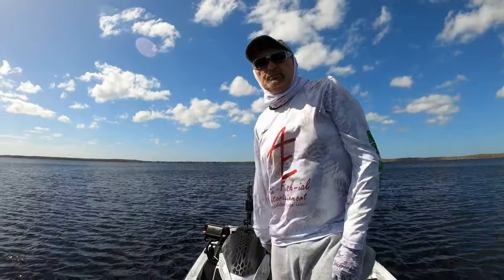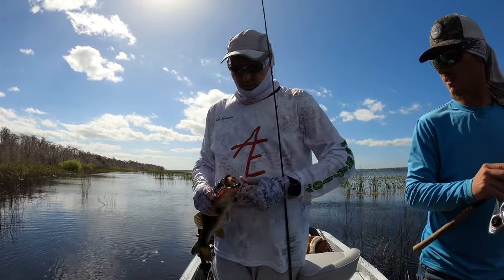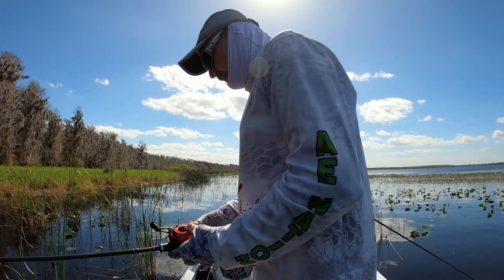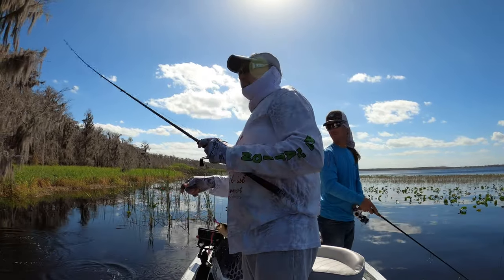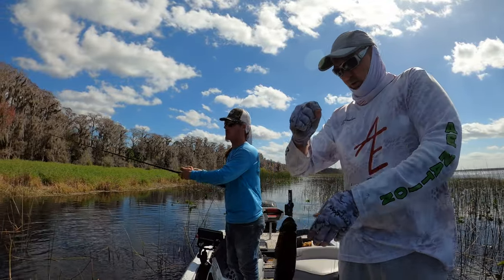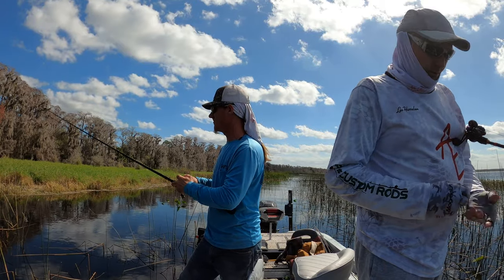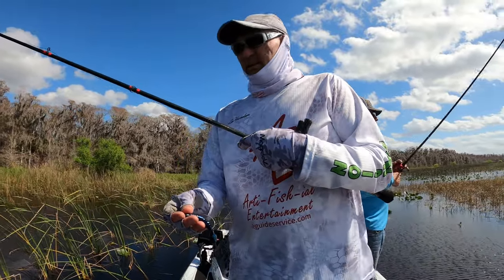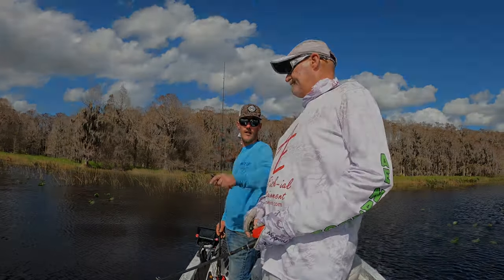Don't Oversize your gear. Even in the dark stained waters of the Kissimmee Chain, SIZE MATTERS.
Setting up your gear for optimal performance...

Personalized AE NATION prostaff Jerseys are finally available.

These are the same shirts that the MLF Pro wear on TV and will last for years.  You can add additional sponsors, personal logos, and even products you like to your personalized AE NATION Jersey.

Get yours and Rep the community proudly.

U.S. VETERANS FREE GUIDE TRIP

One Veteran a month will win a FREE GUIDE trip on the lake of your choice in central Florida.